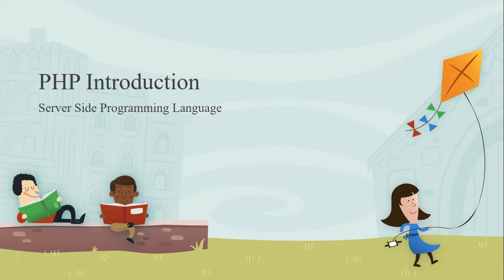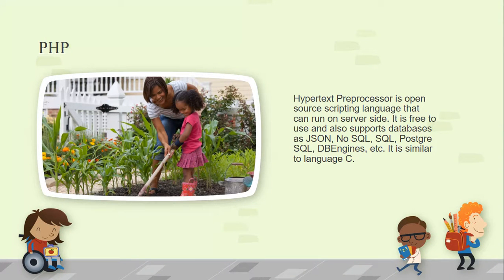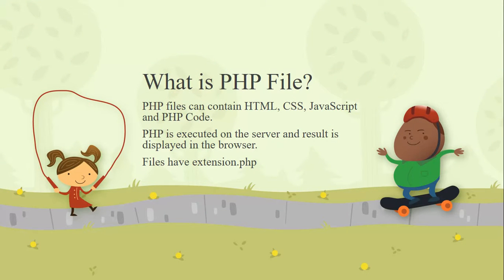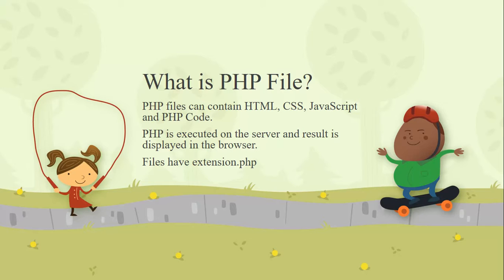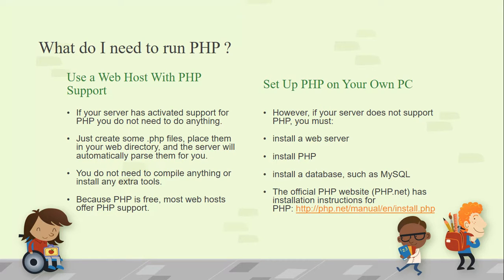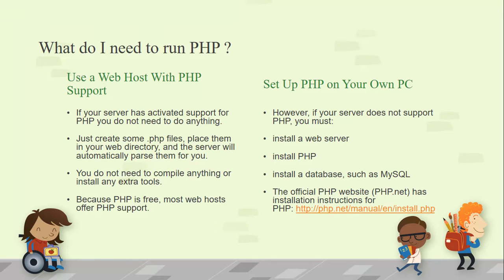PHP Introduction Part 1 - What is PHP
PHP is a hypertext preprocessor to run or execute commands on server and display results in a web browser in plain HTML without letting the user know about the backend code.

In this video I have covered the introduction section where you will come to know what php is all about and why it has got so many support worldwide. This video covers in depth use of php commands. Prerequisites are HTML and CSS. Programming background would help user understand the commands more faster and efficiently.

RISING
laravel
bootstrap
php composer
localhost/phpmyadmin
sar to php
aed to php
qar to php
money converter
peso to dollar
euro to peso
yen to php
currency converter
phpstorm
cad to php
myr to php
php 5.4
aud to php
usd to php
dollar to php
gbp to php
usd php
php storm
exchange rate
euro to php
hkd to php